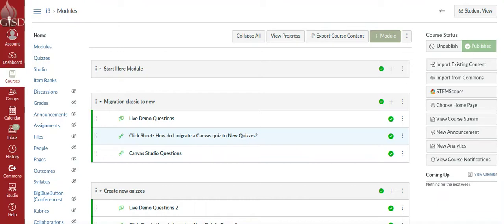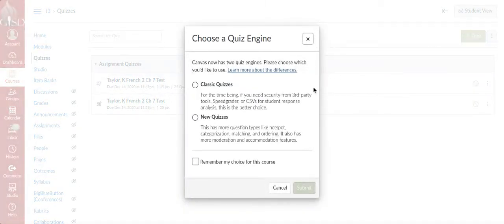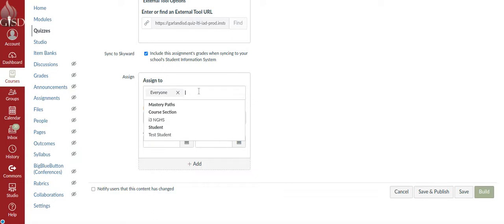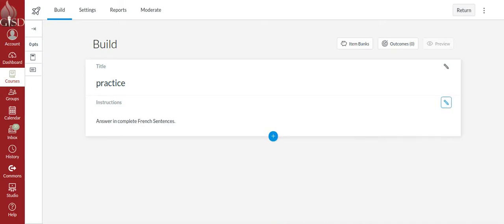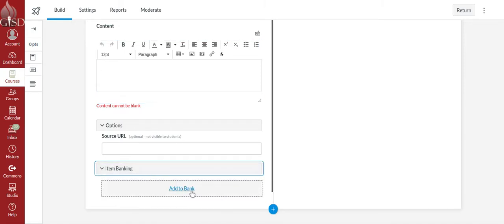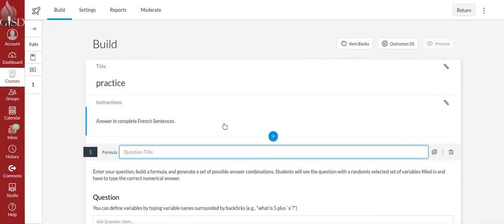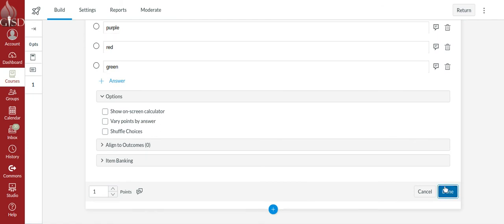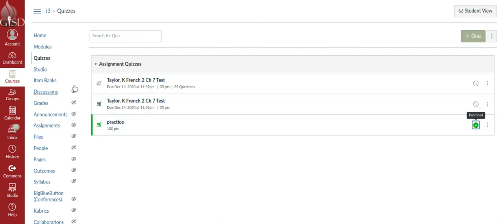How to Create New Quizzes in Canvas